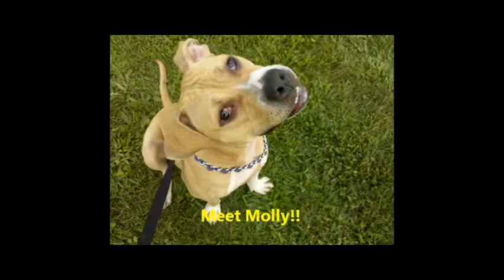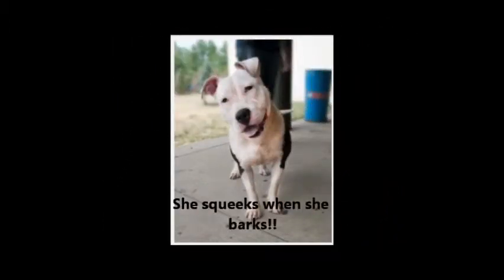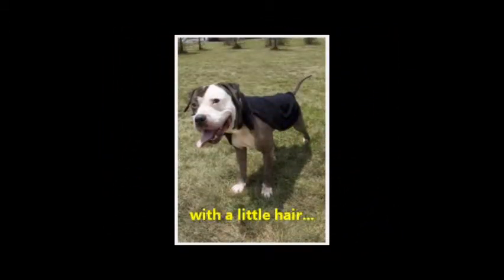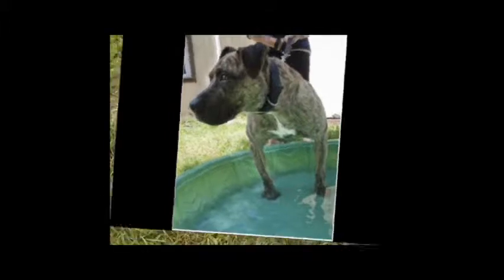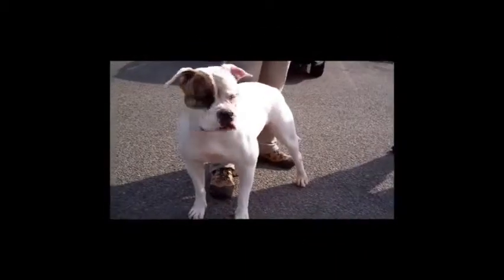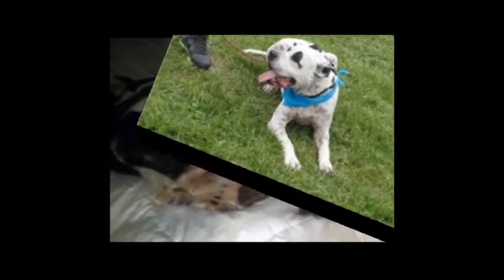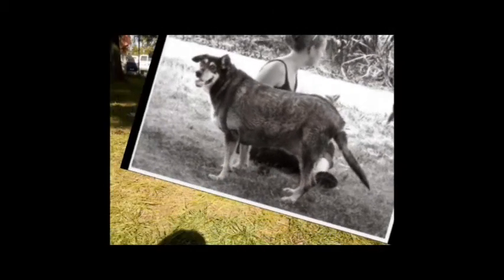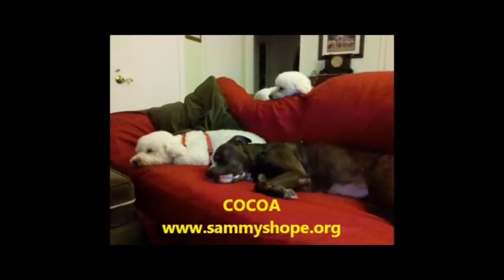Adoptable Dogs!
There are many sweet dogs and cats waiting for their forever homes!! Check them out!